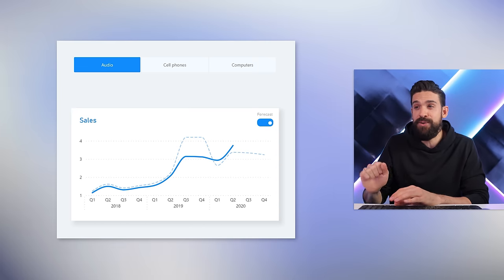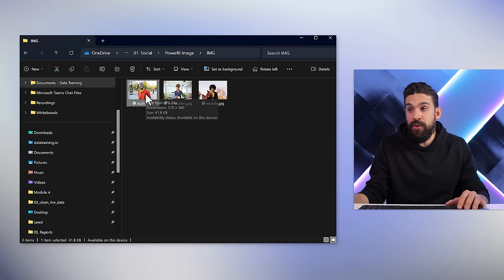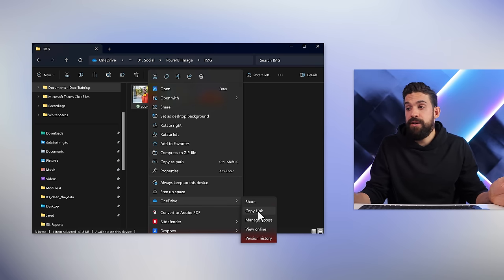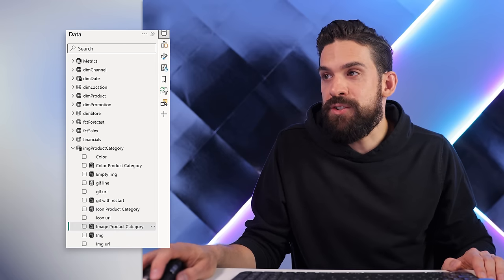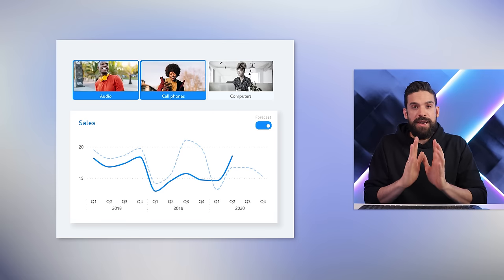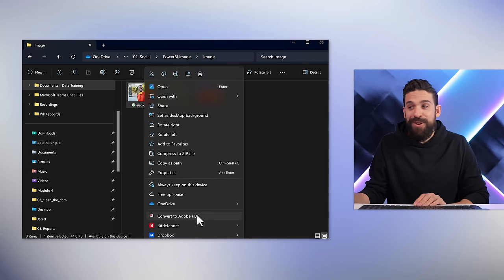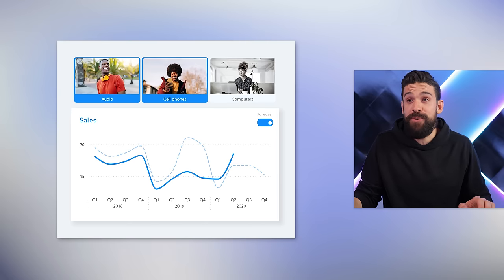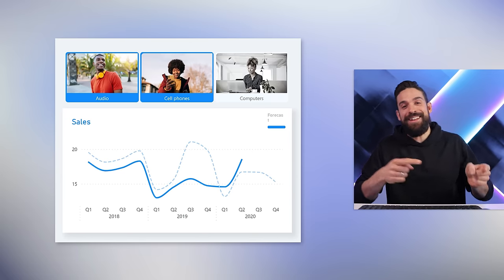THE BEST way to add IMAGES from OneDrive & SharePoint in Power BI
Learn how to use OneDrive images in your Power BI reports the correct way.